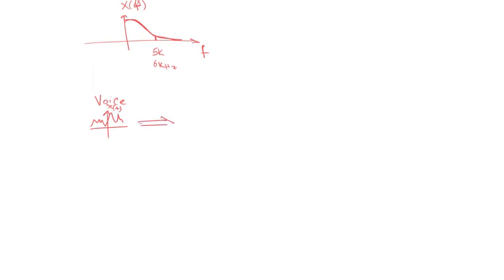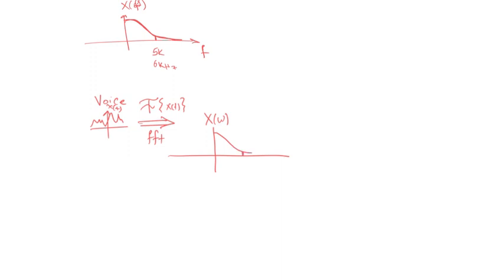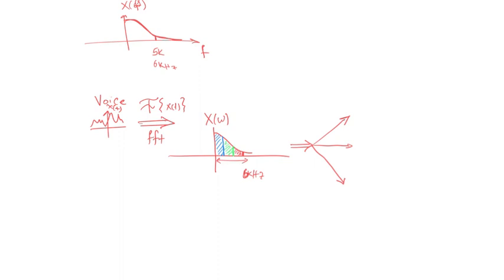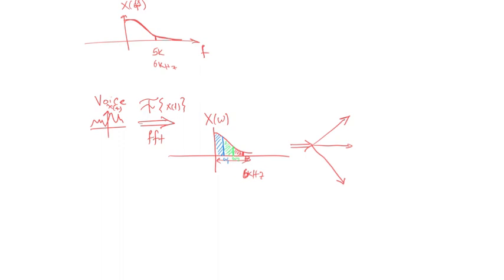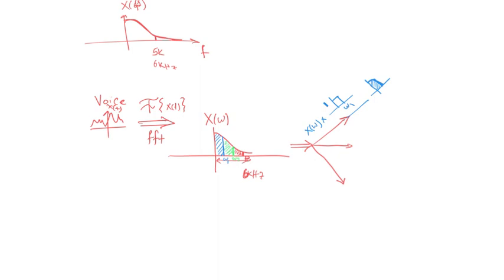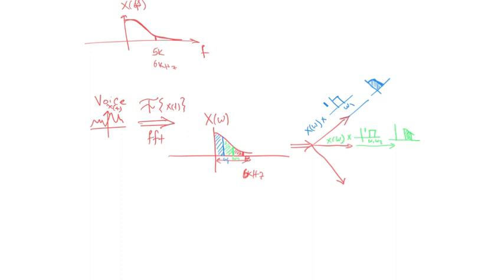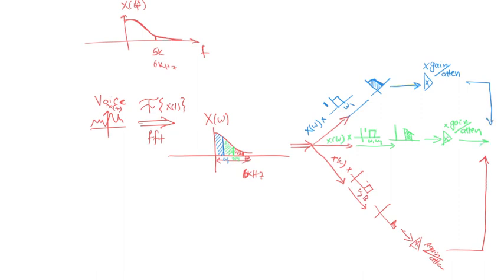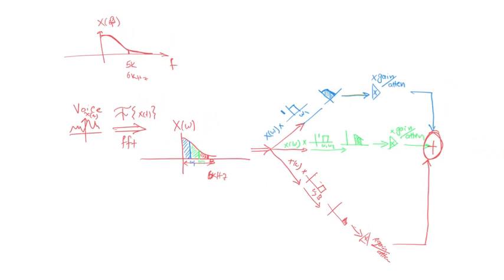Project Phase 2 - SW Equalizer